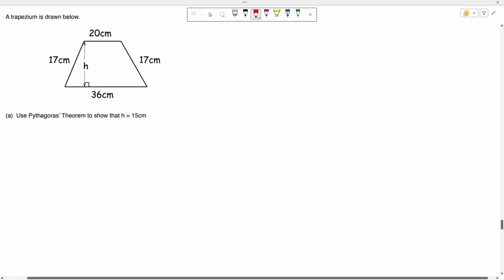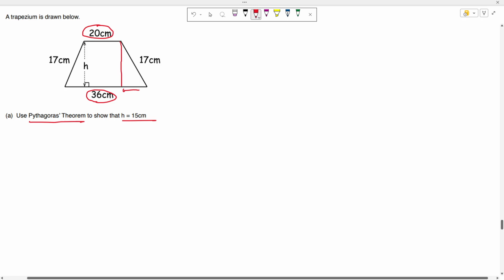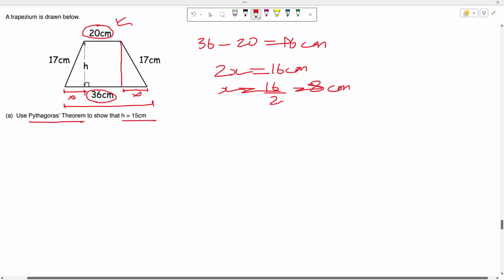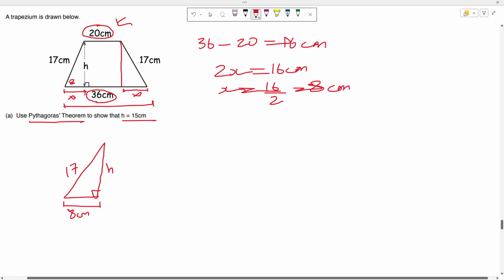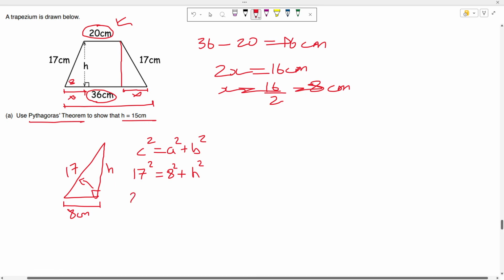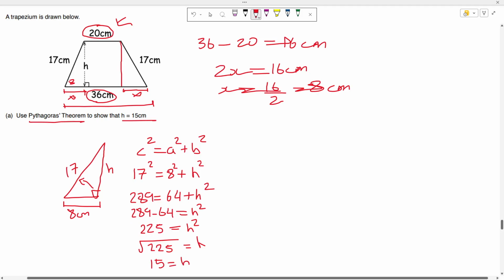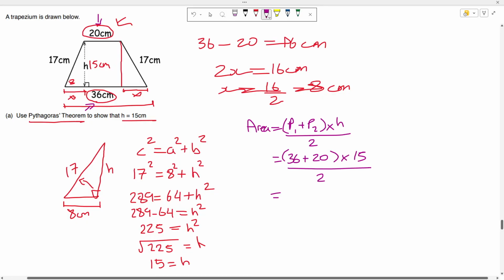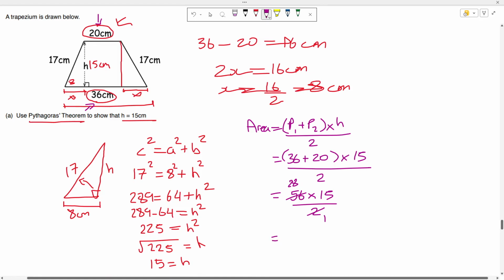Pythagoras Theorem and Trapezium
Good day guys, in this video I will be using the understanding of pythagoras theorem and area of trapezium. Enjoy!